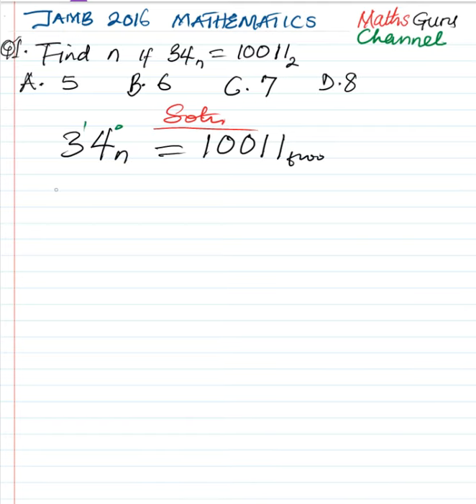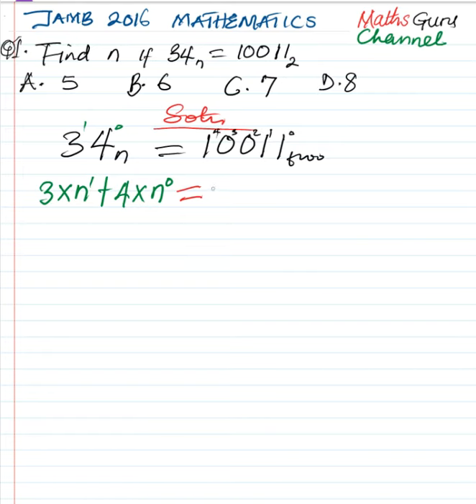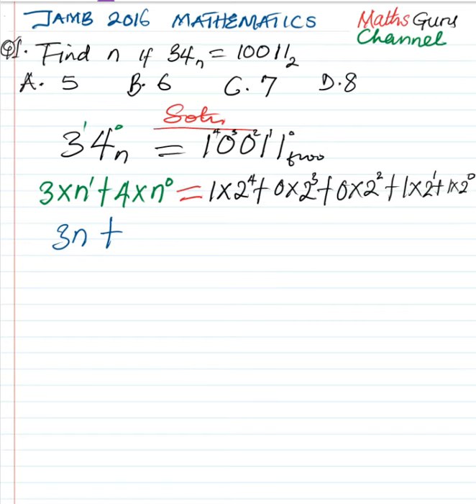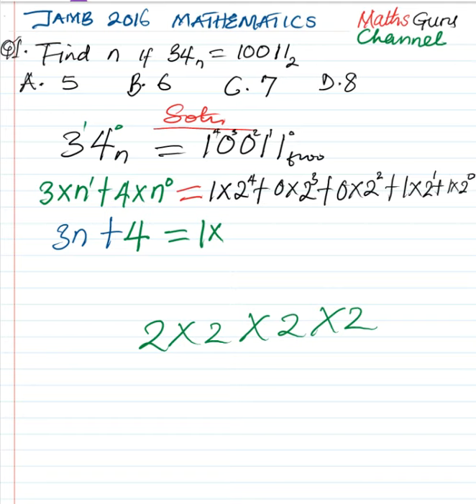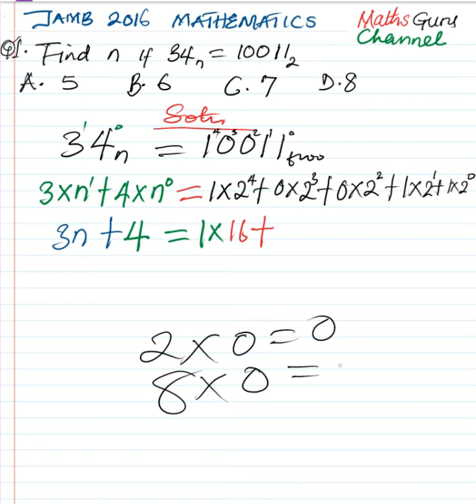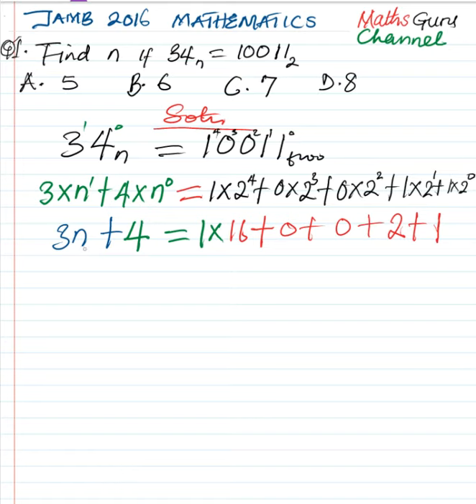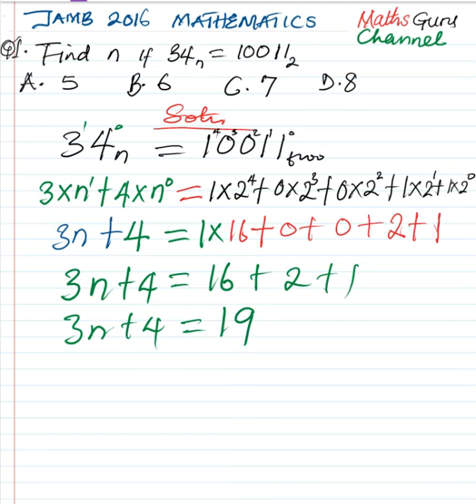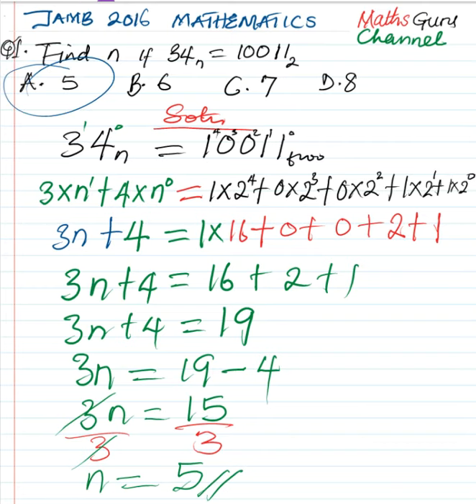JAMB 2016 1 MATHEMATICS @ MathsGuru Channel by Agih Fidelis